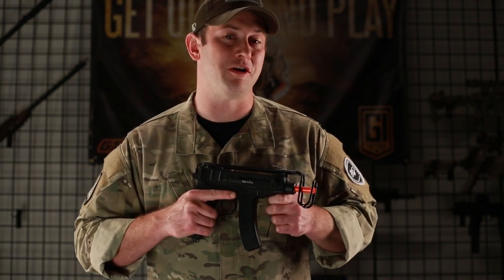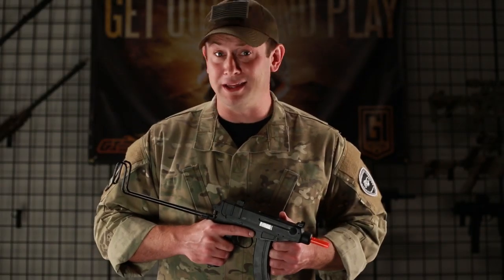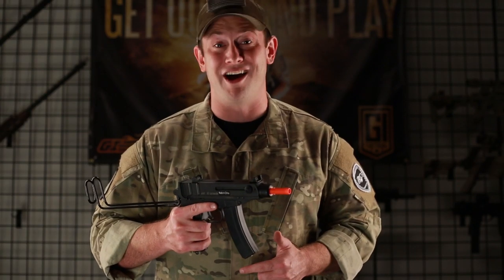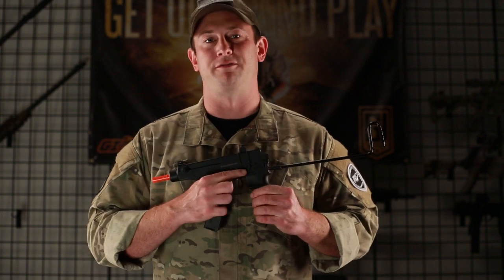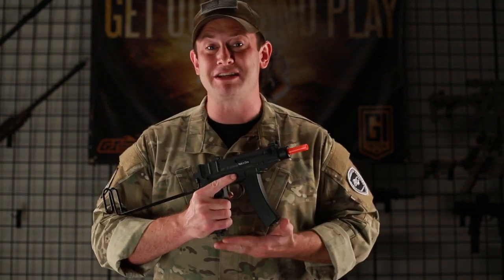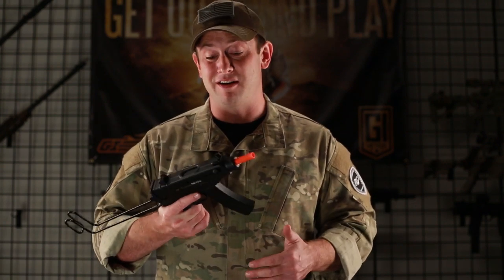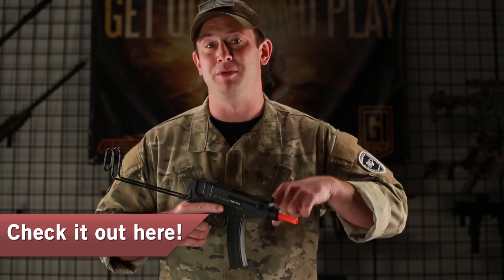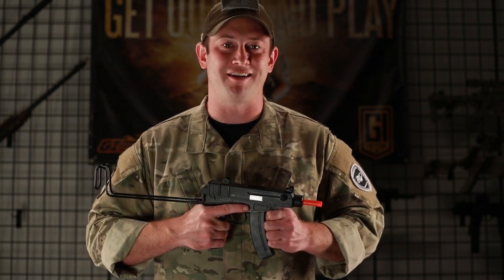ASG CZ Scorpion - Compact, Lightweight, and Affordable | Airsoft GI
Looking for a new and interesting gun for CQB or just a fun and affordable gun for your arsenal? Look no further than the ASG Scorpion. Recently featured in Captain America: The Winter soldier, this full metal gun comes with a battery and a charger at a very affordable price. This AEG is sure to make an excellent addition to your airsoft Armory.